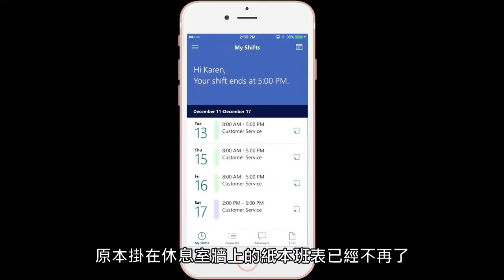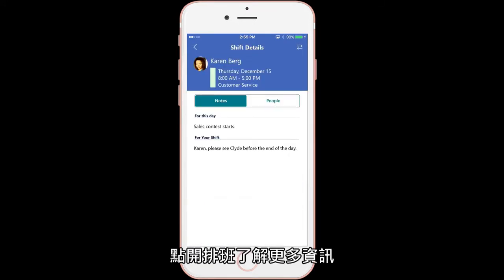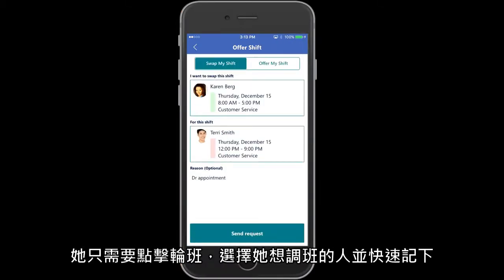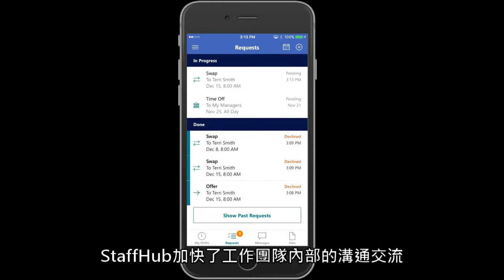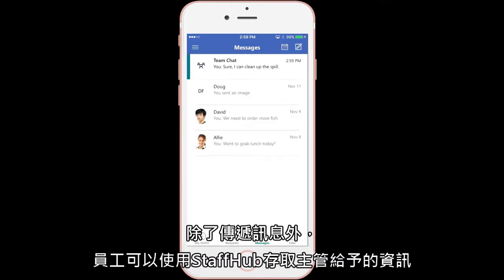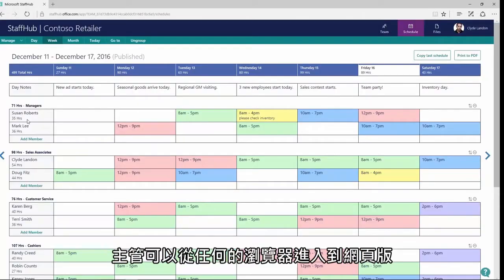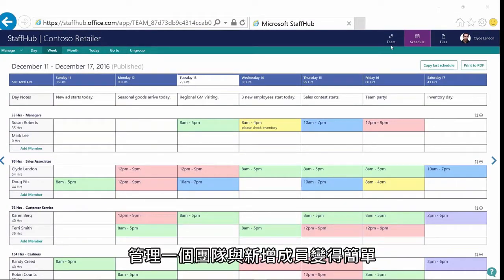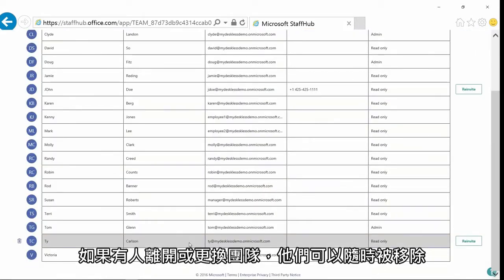全新推出Microsoft StaffHub，一款協助第一線員工管理班表的應用程式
還在為管理班表而煩惱嗎？
Microsoft StaffHub幫助您隨時隨地輕鬆掌握第一線員工的排班
跟過時的紙本班表說掰掰！
透過影片指南看看如何操作吧！